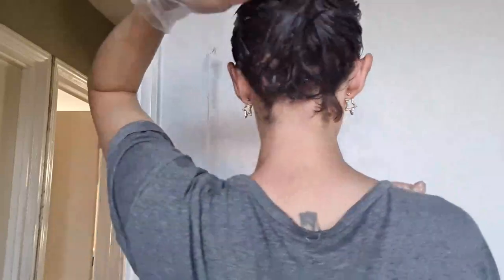Garnier 5.25 Frosted Chestnut FULL PRODUCTS! Hair Dye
Hello again lovely people!!!

It's hair day today!! I do have brown dyed hair, but sun, shampoo and regrowth is taking its toll, so I decided to freshen it up, with Garnier 2.25 Frosted Chestnut 🌰

Also, using new products to help condition my hair, which, come the final style, really made a difference!!!

I used.

●John Frieda Frizz Ease Serum